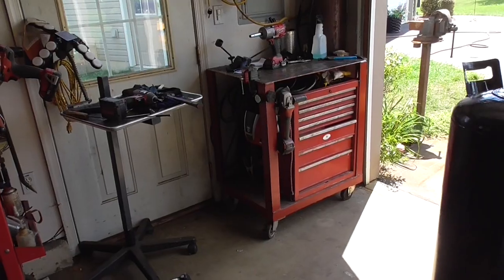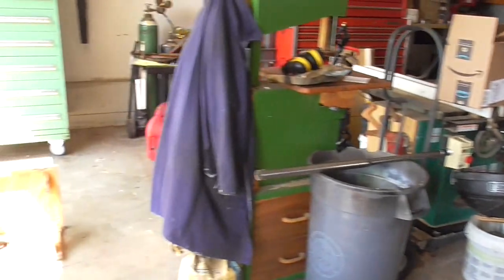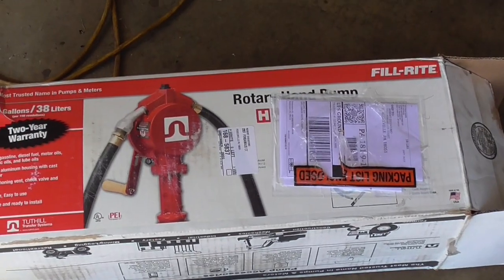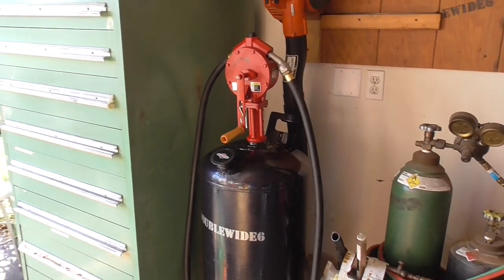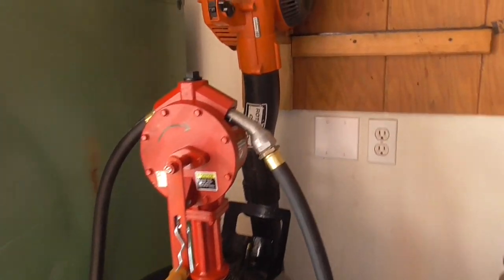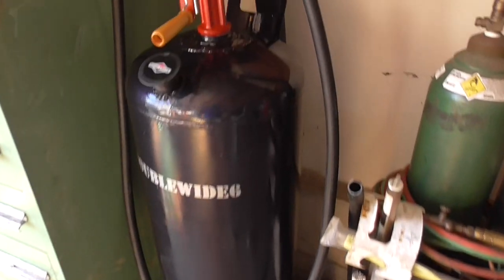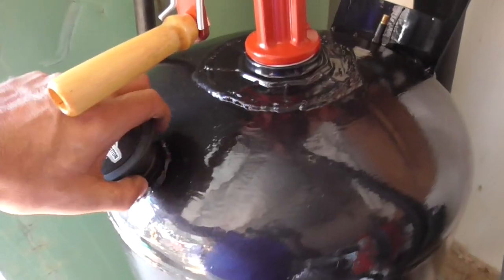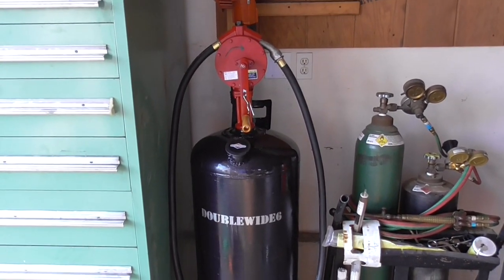DIY Gas Caddy Build 30 Gallon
Fill-Rite Pump
Fill-Rite Electric Pump
Purchase a Gas Caddy
Fill-Rite Filter Kit
4.5 Cutoff Wheels 50 Pack
Neiko Flap Disc 4.5" 25 Pack
7" Grinder Dewalt
7" Grinder Fiber Mesh Discs 25 Pack
Deko Autodarkening Welding Helmet Full View
Tillman Mig Welding Gloves
Rivot Gun with Rivets
In this video, I show off a gas caddy that I made.